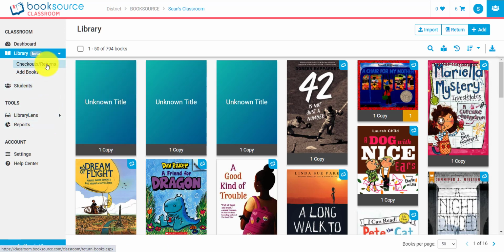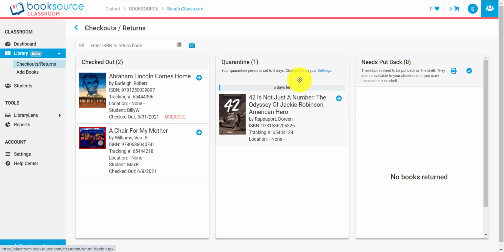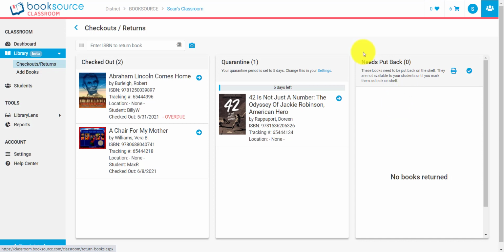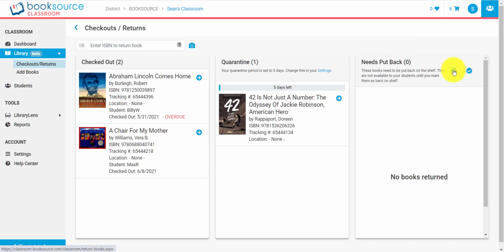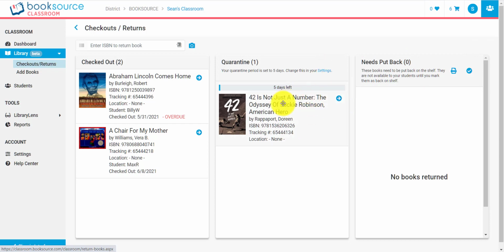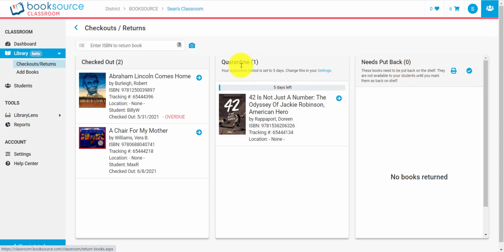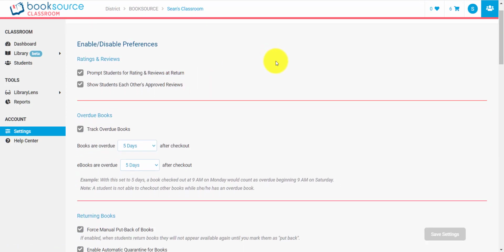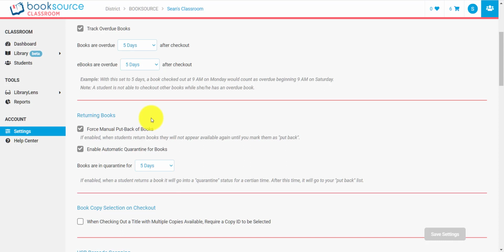Auto-Quarantine Feature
This video explains in detail the quarantine and put back features. Learn how these features work and how to enable and disable these features in Settings.